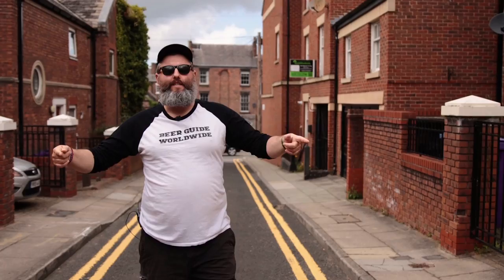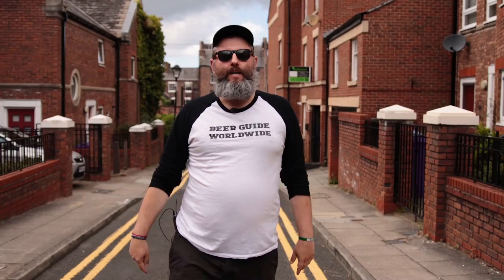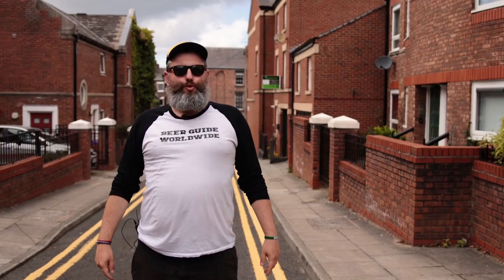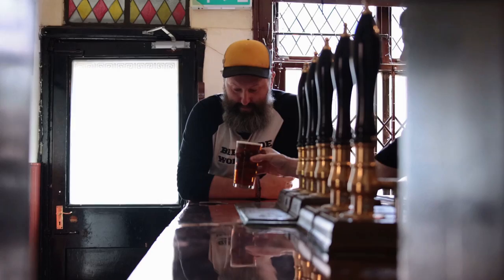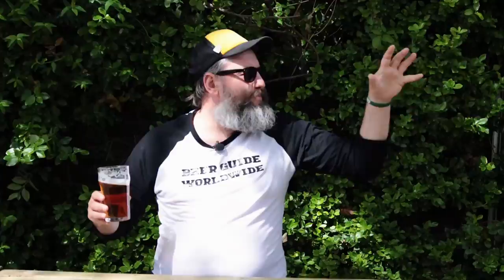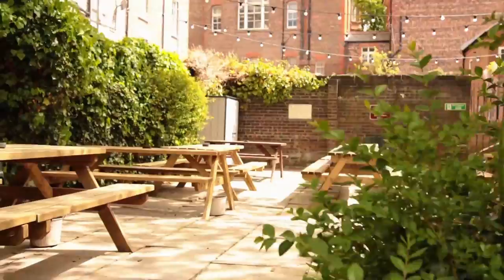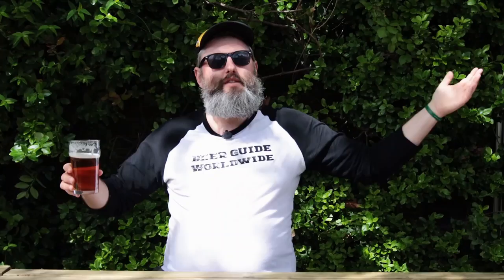Let me show you around John Lennon's favourite pub in Liverpool ( Ye Cracke )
Have you been to YE CRACKE before ❓

Today I'm going to show you one of the oldest pubs in Liverpool and hopefully a couple of reasons why you should check it out too.

It has a rich, cultural history, in fact a mega-famous musician used to drink there when he was a student...

 Any guesses ❓🤔❓

Clue : he wore glasses and actually started his first band at this pub called The Dissenters...

STAY HOPPY ✌️

Massive THANKS for everyone at the pub for having us and letting us film. Special THANKS to John for making it happen and to legend that is @angiesliverpool 🙌😀✌️

CHEERS 🍻

🎥 By @connorlawler
🎞️ By @c.lawlerfilms
🎵 By @nicksamer_productions

P.S. The beer of my choice was a tasty  SPECIAL ALE ( 4.2 % ABV ) from @spittingfeathersbrewery 🍺🙌😀